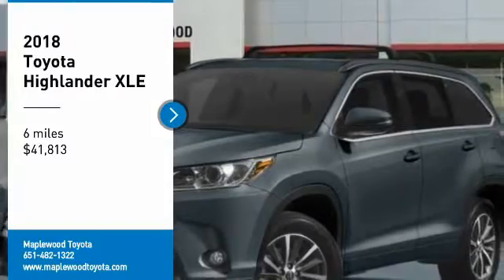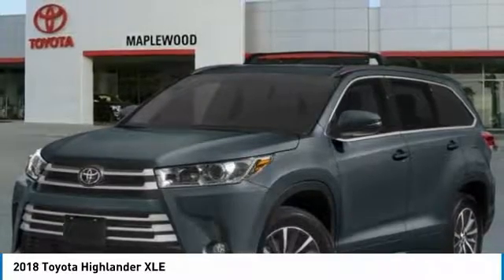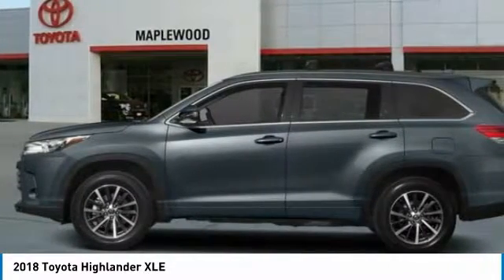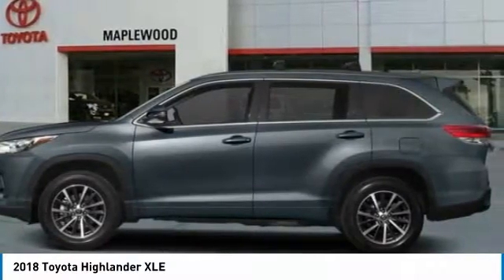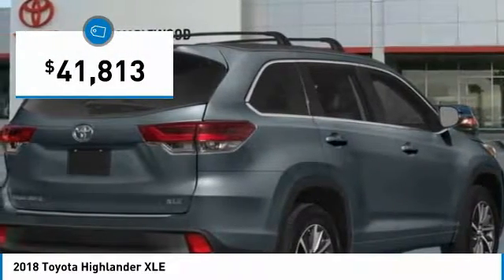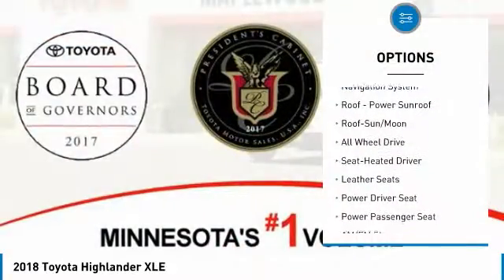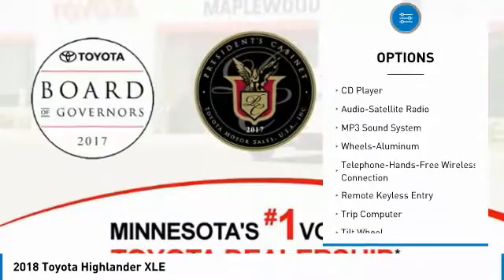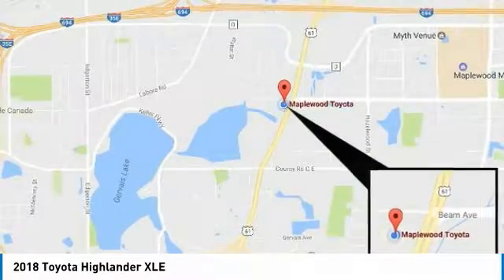2018 Toyota Highlander XLE Maplewood, St Paul, Minneapolis, Brooklyn Park, MN J13474